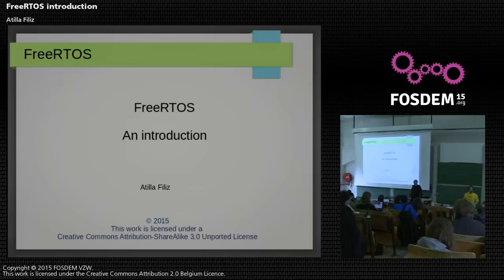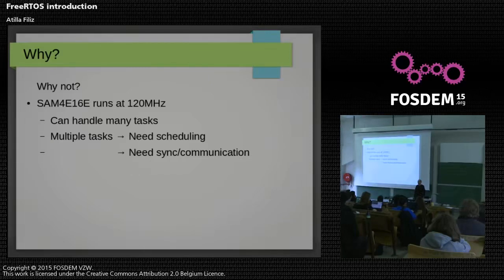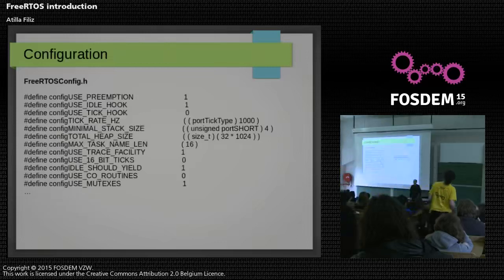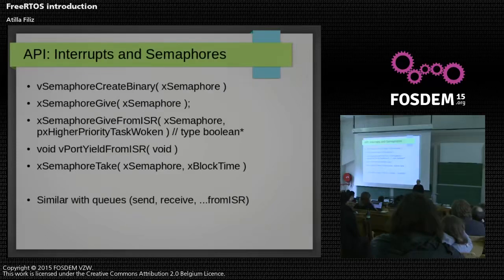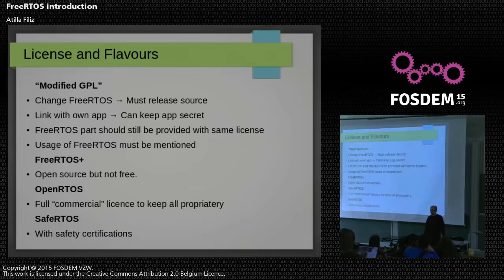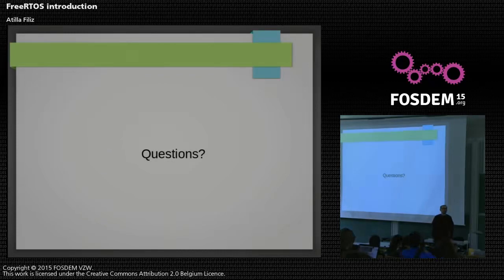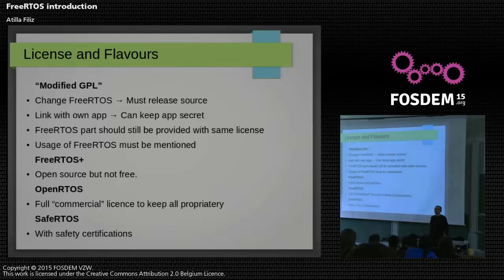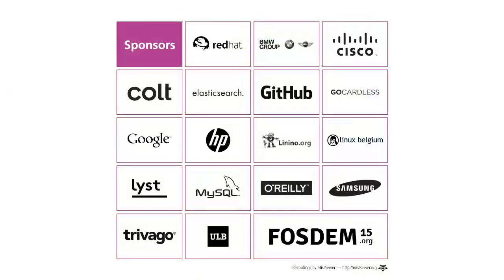FOSDEM 2015 - Developer Room - Embedded - Freertos.mp4